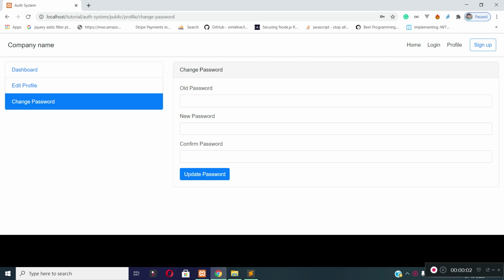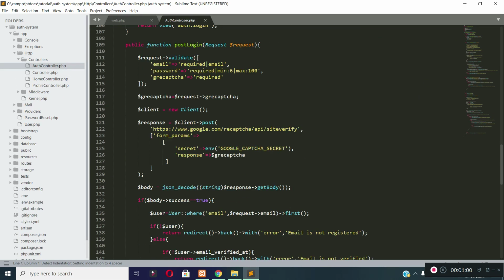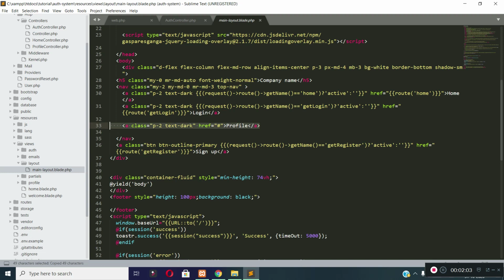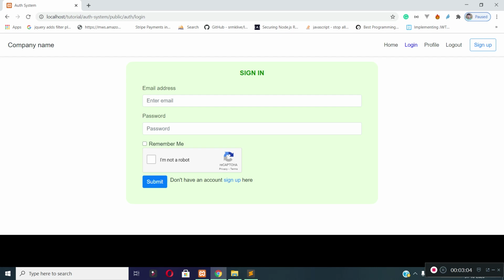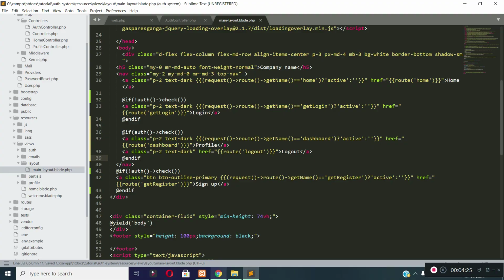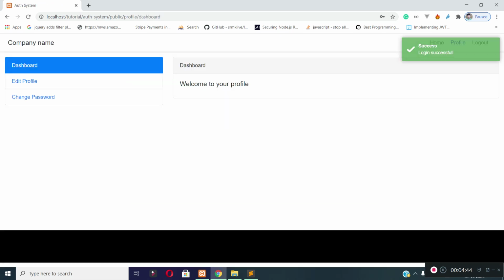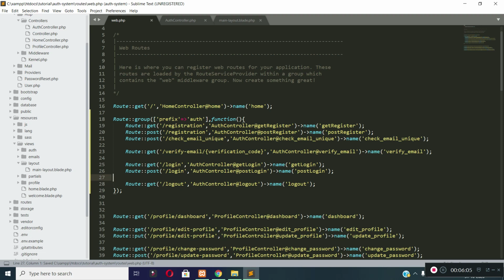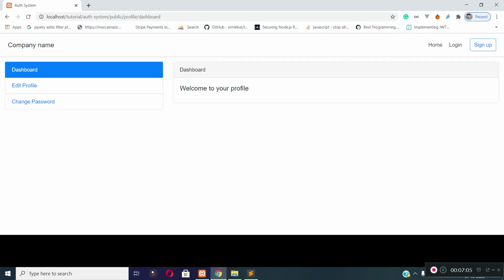11- Logout functionality in Laravel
Logout functionality in Laravel